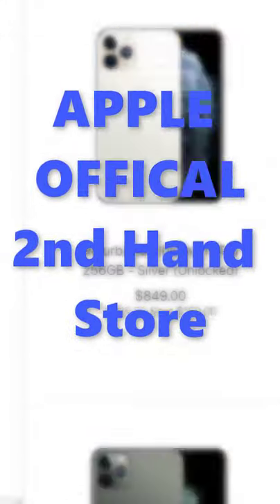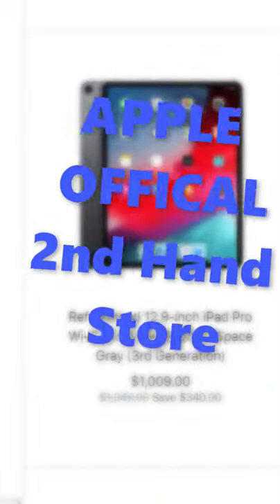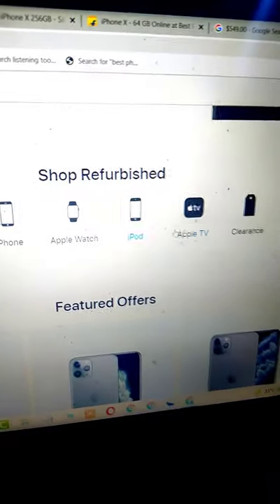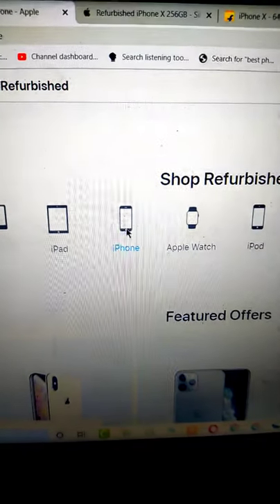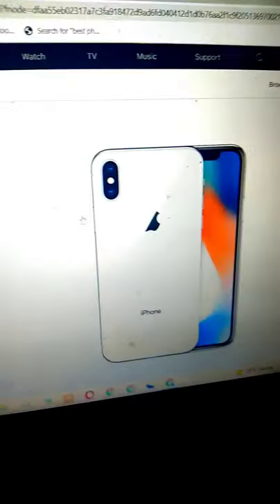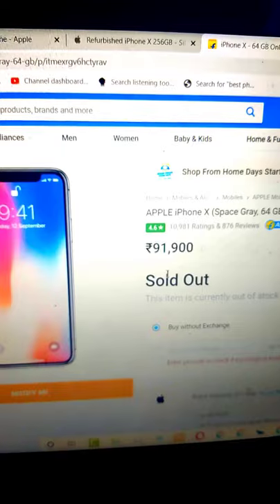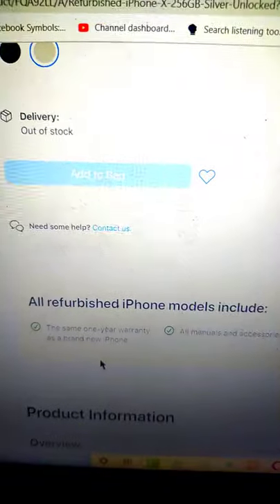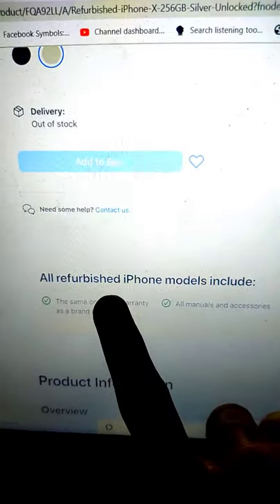Apple Official 2nd Hand / Refurbished Store⚡⚡ - Home delivery Available🏠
Apple second hand store

◆About : Aashirwad Gopal is a Channel, where you find Technology and Science Related videos in Hindi.

◆Music Credit